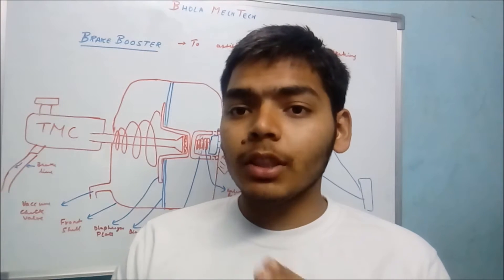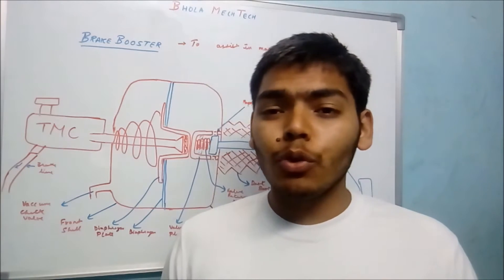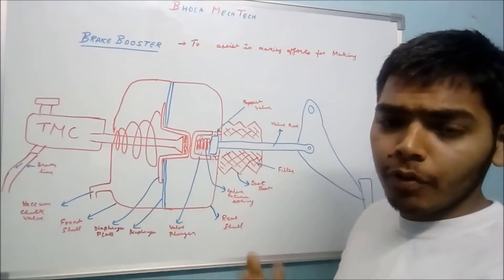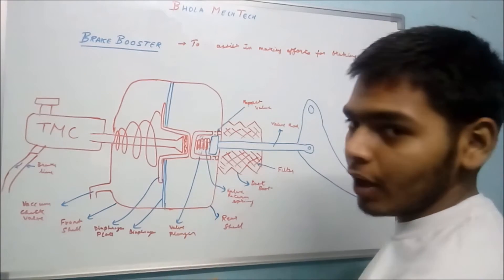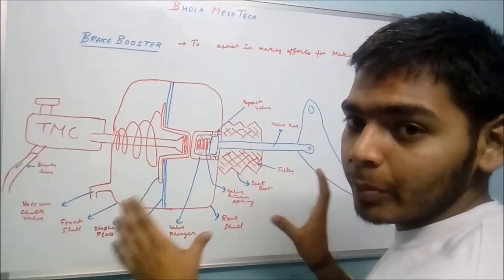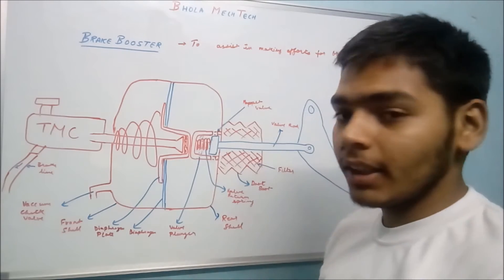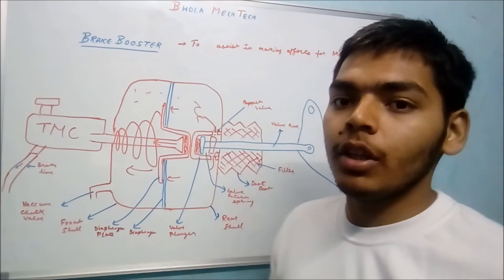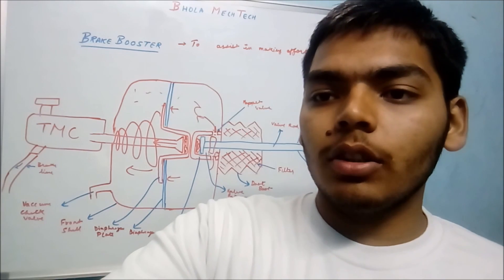Working of brake booster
hello friends
this video is all about brake booster...
this video contains :-
what is brake booster
why we require brake booster